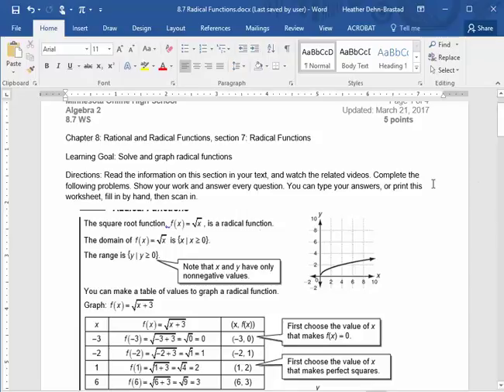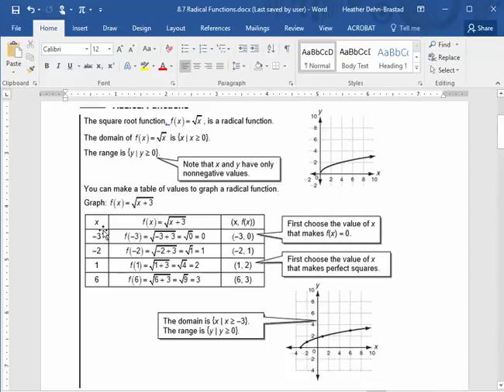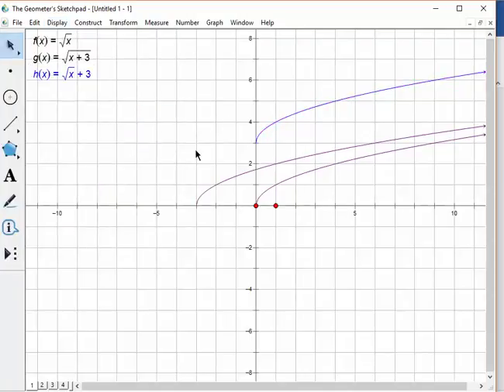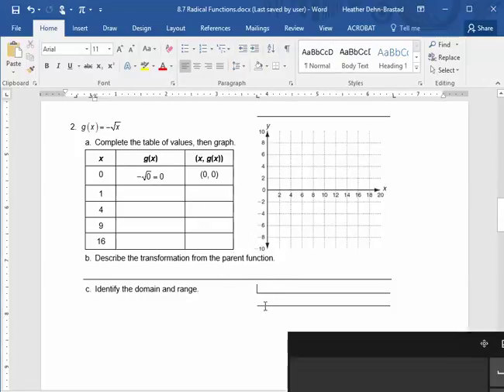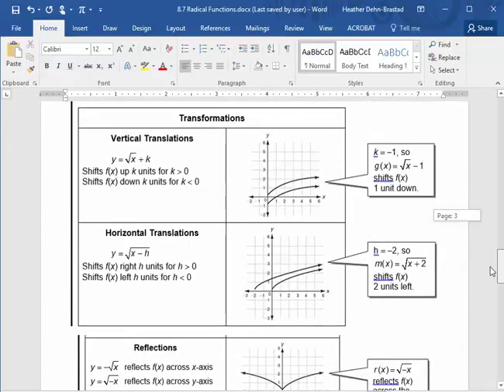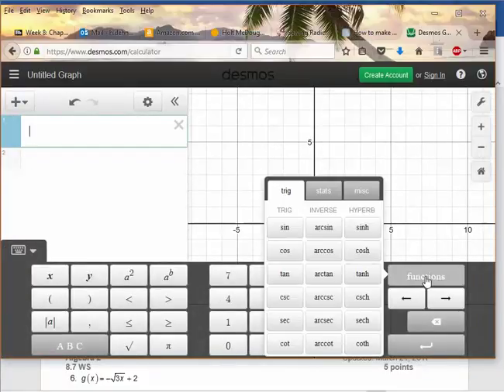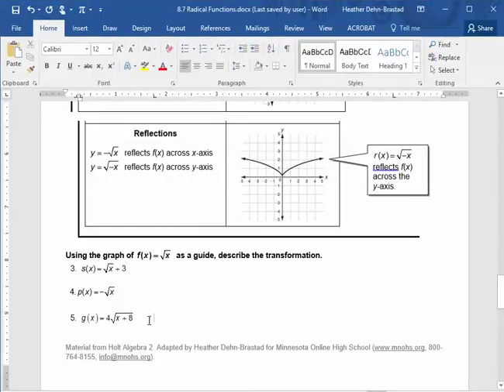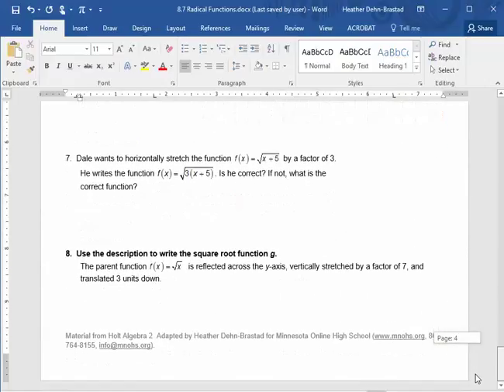Algebra 2: Radical Functions Video